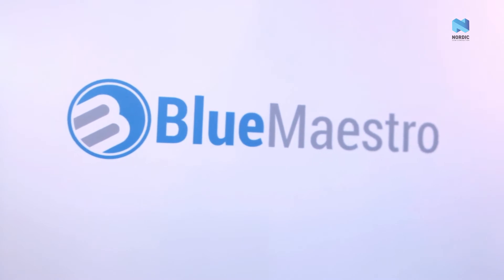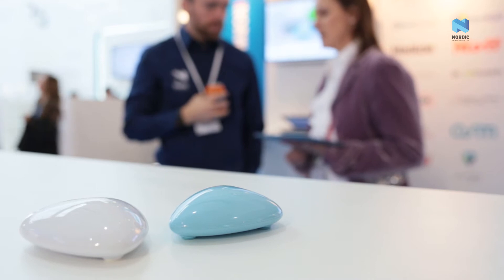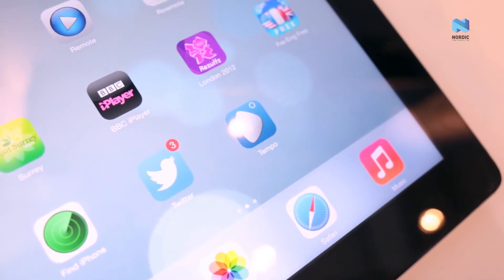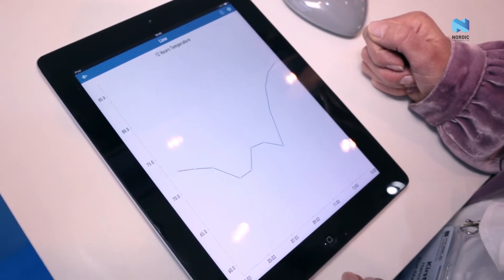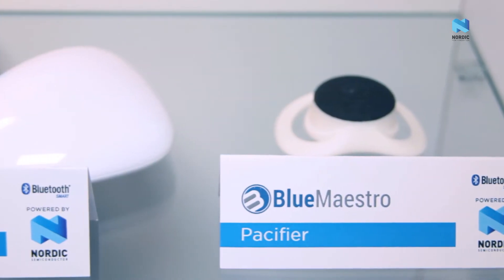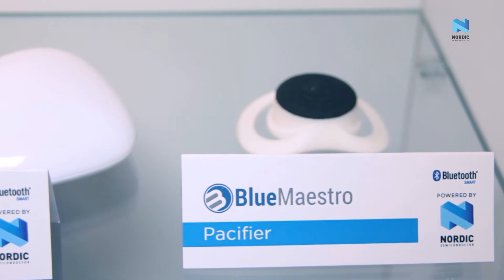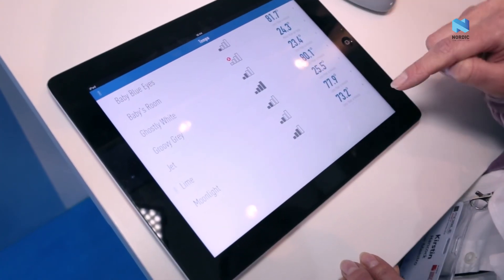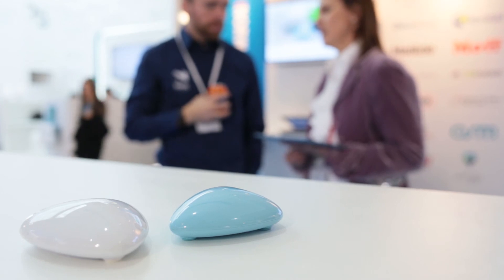Appcessories: Smart thermometer - monitor temperatures using smart phone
With the Tempo smart thermometer from Blue Maestro you can monitor the temperatures in your home from everywhere using your smart phone. Get alerted when the temp reaches the max or min temp settings. The smart thermometer is compatible with iOS and Android smart devices and you can download the Tempo app for free.

Now you can also monitor you baby's body temperature without waking him up. Blue Maestro's Pacifi baby thermometer tracks your baby's temperature over time and this can easily be shared with health professionals. The Pacifi also works as a proximity tag, which allows you to locate either your baby or the pacifier.

Tempo and Pacifi both uses Bluetooth Smart technology from Nordic Semiconductor.